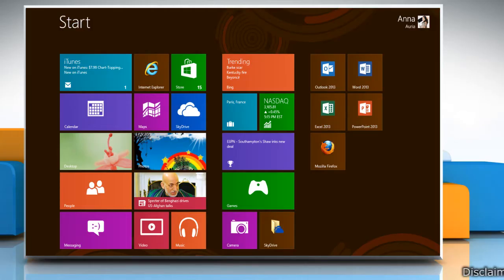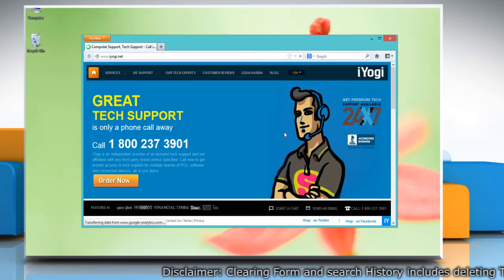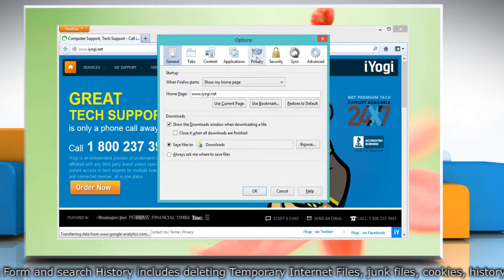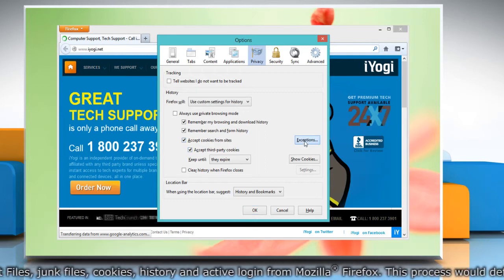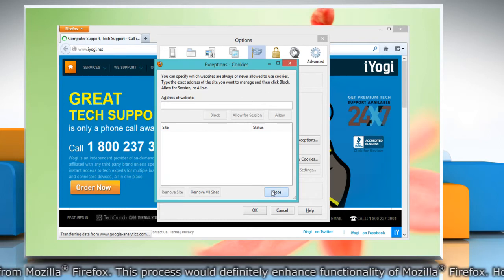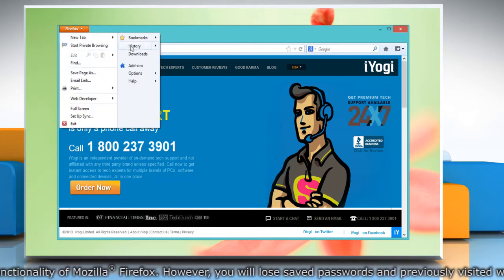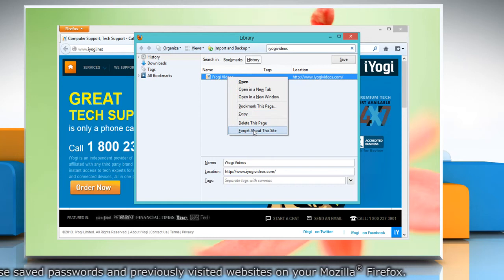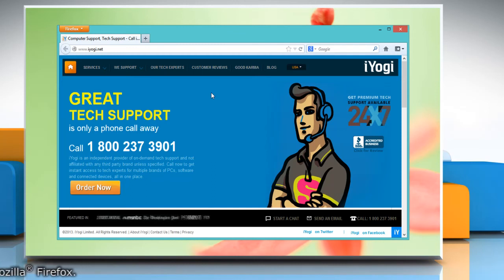How to fix login issues on sites that need a username and password on Mozilla® Firefox: Windows® 8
Want to fix login issues on websites that require a username and password when opened on Mozilla® Firefox in Windows® 8? Watch this video and follow the steps. Expert tech support by iYogi™ can be accessed by dialing toll-free number 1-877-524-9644 from the U.S. or Canada, or 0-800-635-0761 from the U.K. iYogi™ tech experts are available 24x7.